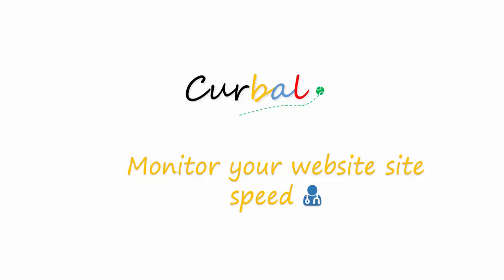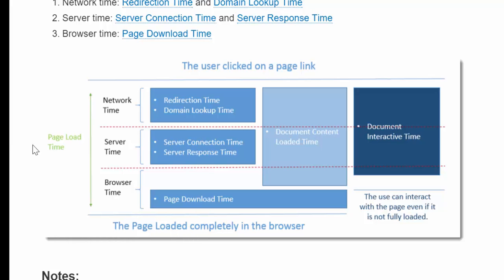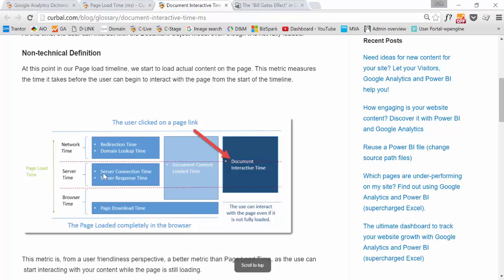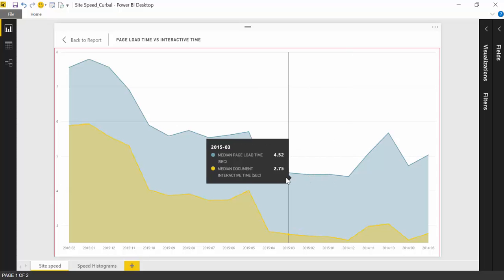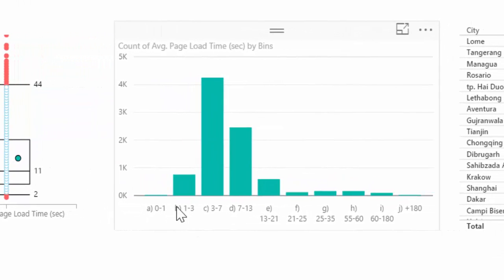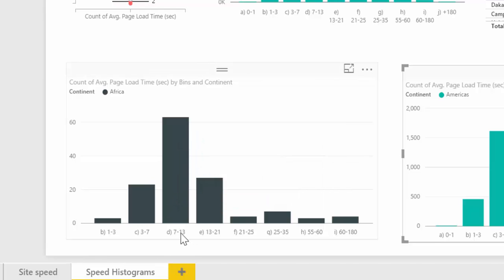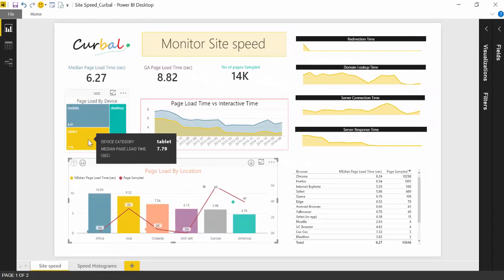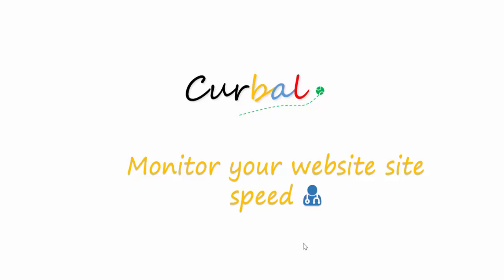Monitor your site speed with Google Analytics and Power BI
This week's dashboard will help you monitor your website speed.

I am not going to go into the ongoing discussion about how site speed, is or is not, important in Google search ranking, there are tons of sources for and against it and I have found none that are conclusive.

What I worry about is my visitors and not Google. If they are happy, and there are ways to measure that, Google will be happy too. I obsess about right speed at the visitor’s location, and the time it takes before my visitors can interact with the content, instead of how fast the entire page loads.

Google Analytics has a metric for that: Document Interactive Time and you should monitor that one.

What is the right speed at the right location? Use your data to find out: segment by important locations for your business and monitor them closely. If you are having issues there, then go to browser, device, connection times, etc, to improve those interaction load times.

You can recreate the dashboard when it gets published in the Power BI community ( I will link to it here)